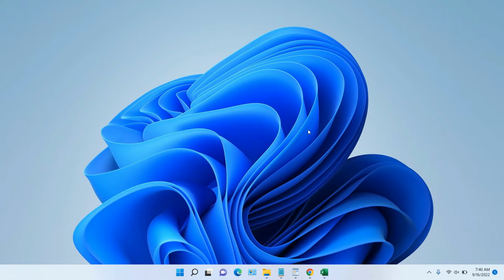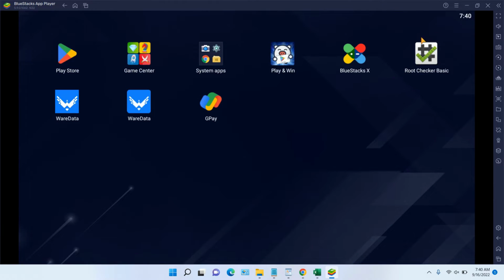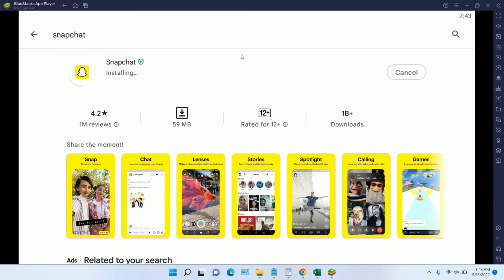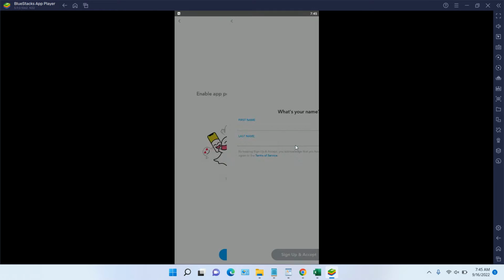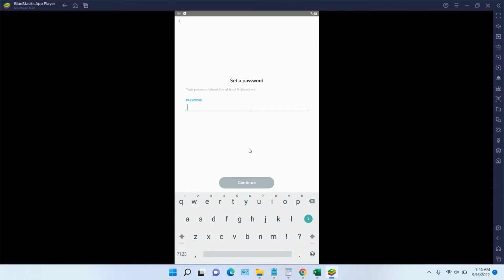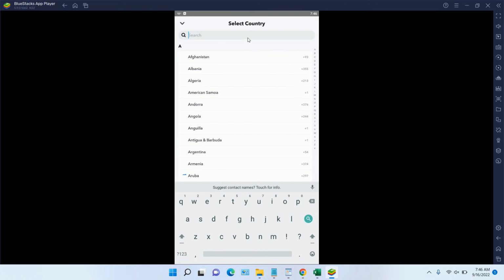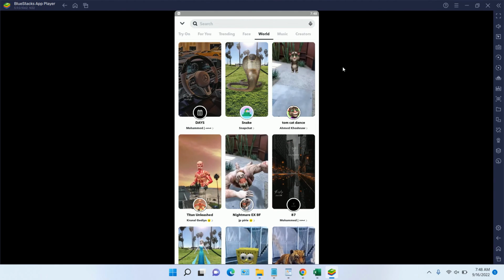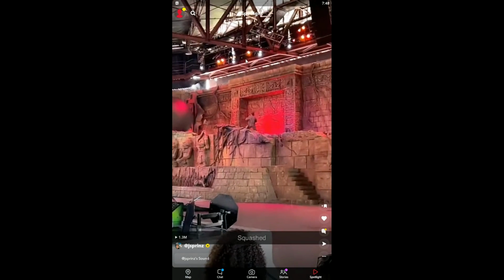How to Install SnapChat on PC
Tutorial How to Install SnapChat on PC.